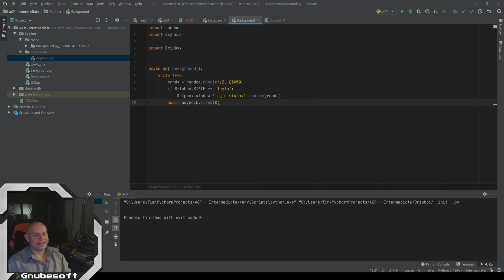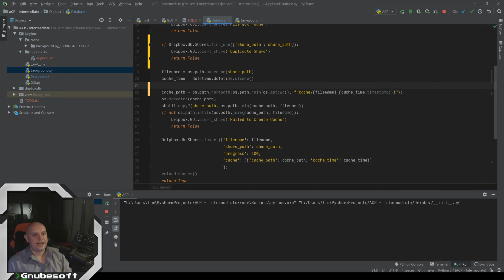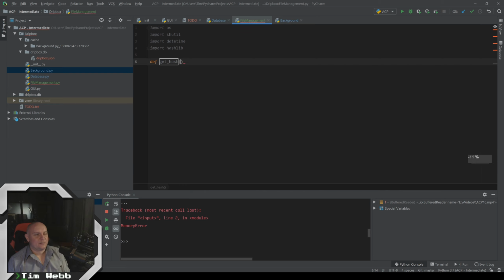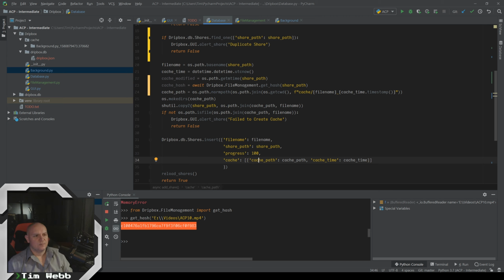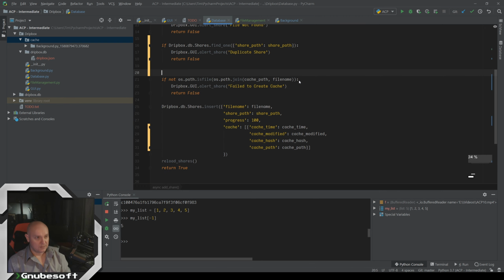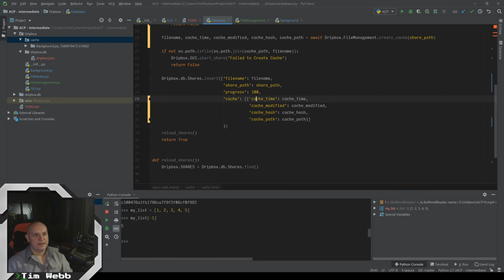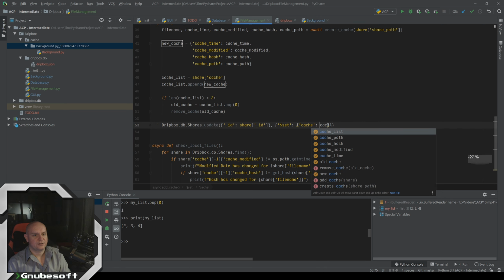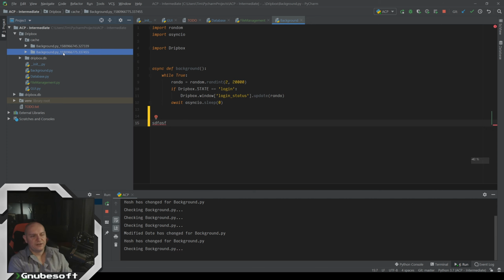Gnubesoft: Async Background Process with PySimpleGUI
In this 5th part of my Intermediate Python series we build a real background process for our app, that runs completely asynchronously so that it doesn't interfere with our User Interface. This process will create md5 hashes, or checksums, of our shared files to let us know when a file changes. We also solve the last remaining issue with using TinyMongo, instead of PyMongo.

You can find all of my tutorials and other projects